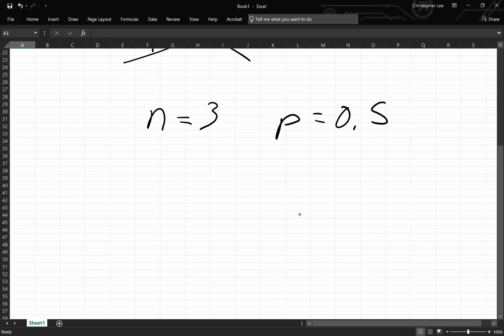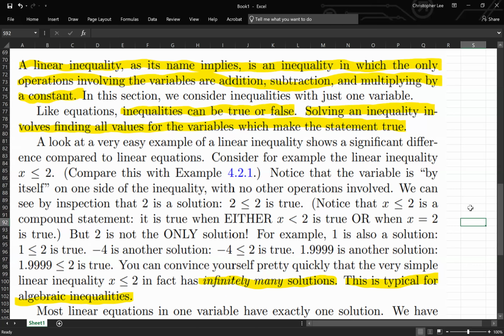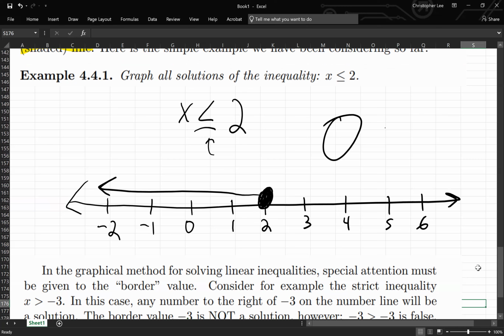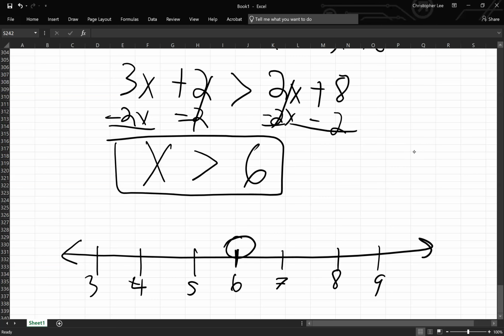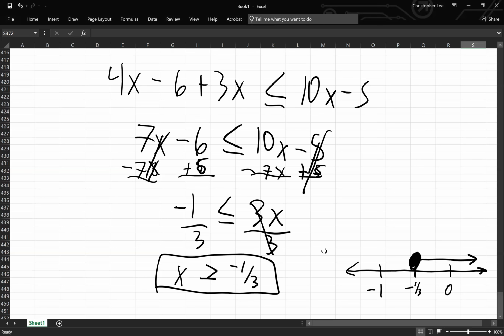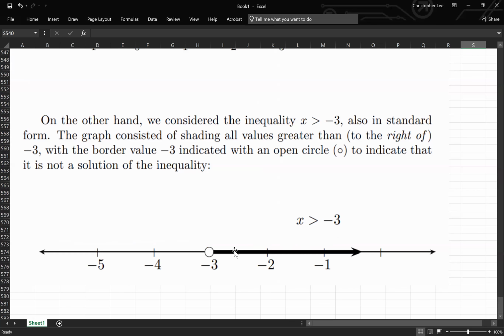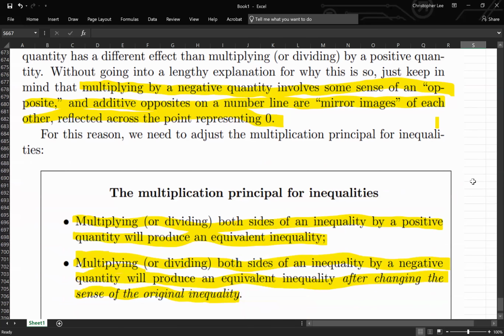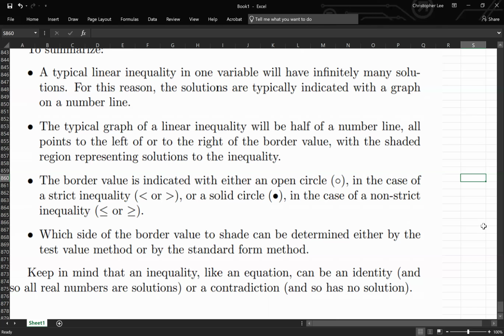Day 28 - Math 23.5 - Inequalities and interval notation, graphing linear inequalities on a line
Bundle up, math fans—because today we’re tackling inequalities and interval notation, and yes, we’re graphing those linear inequalities on a number line like it’s the F train at rush hour! 🚇 Think of intervals as cozy little neighborhoods on the number line—some are open, some are closed, and some are like that exclusive rooftop bar in Manhattan: strictly greater than only!

We’ll break down:
✅ What inequalities really mean
✅ How to write them in interval notation
✅ How to graph them so clean your math teacher will want to frame it

So grab your pumpkin spice latte (or your dollar slice 🍕—we don’t judge), and let’s make math as crisp as a November breeze in Central Park.

If this video makes your brain feel warmer than a fresh pretzel from a street cart, do me a favor:
👉 Like this video (it’s the math equivalent of tipping your favorite subway performer)
👉 And smash that bell icon so you don’t miss the next drop—because missing math is like missing your train at Times Square: painful.

Stay sharp, stay warm, and let’s make math happen! 🗽🍂